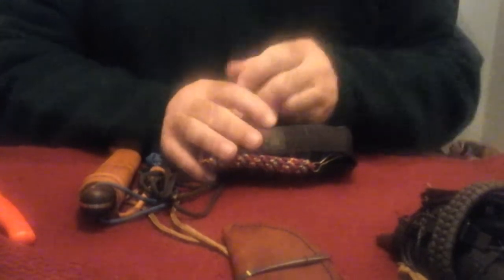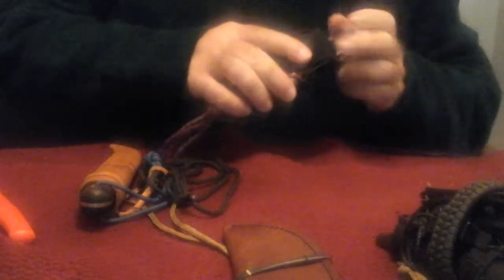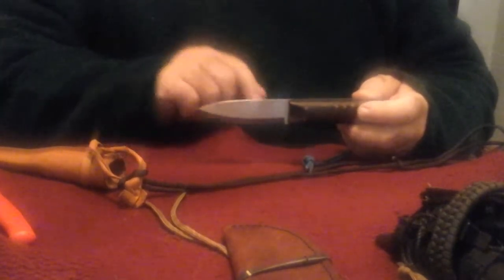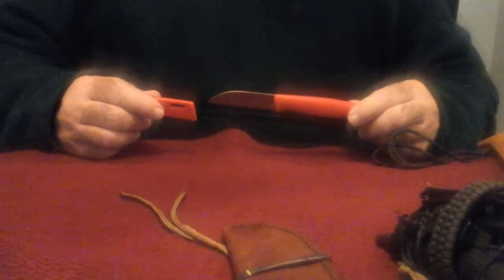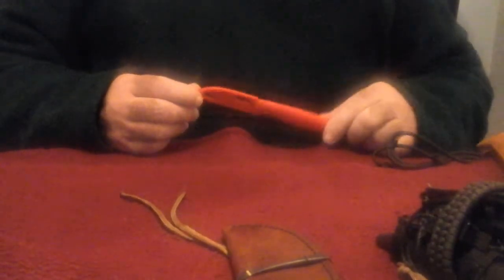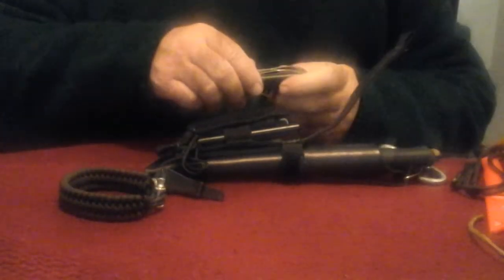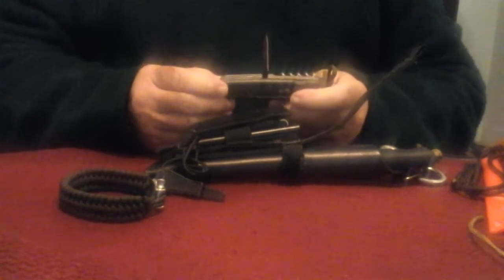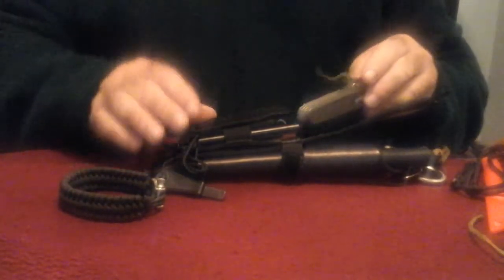Knife extra ' s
Stuff to enhance your outdoor  activities